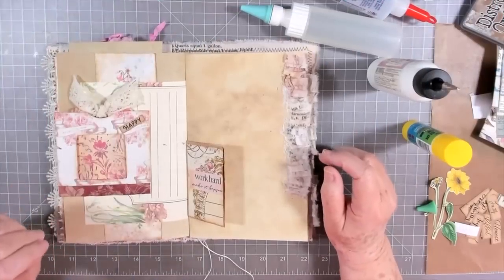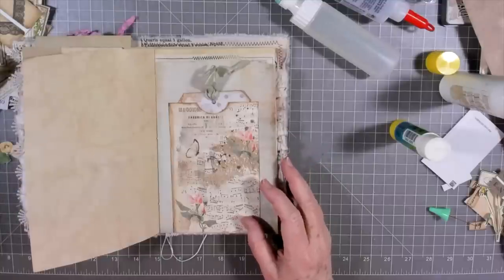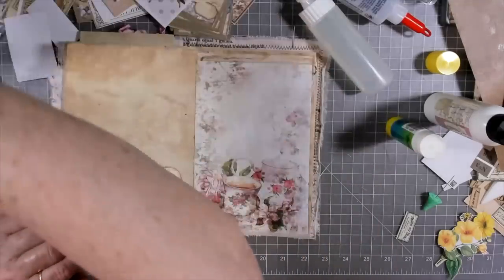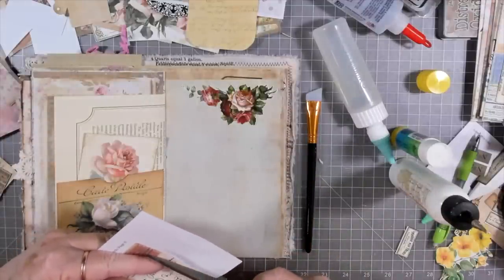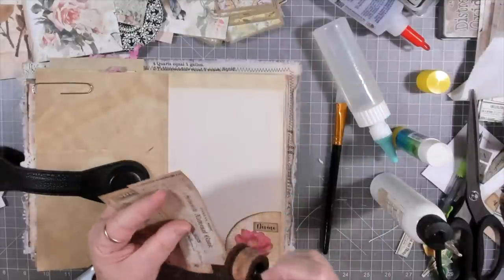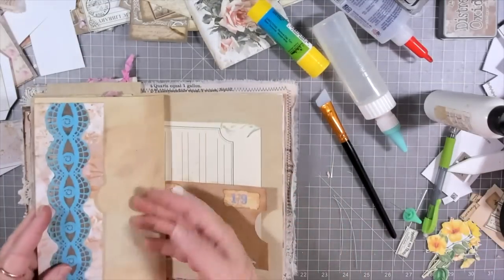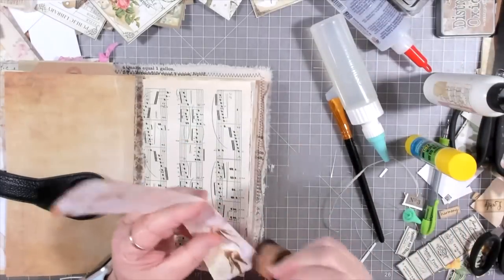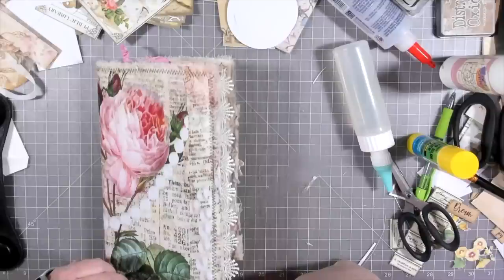LAST VIDEO | JUST JOURNAL JANUARY | TUTORIAL & DIY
This is our last video for the Just Journal January. We may show a little flip through after we finish the last few pages but this is our last week. This has been such an awesome month, you guys are oh so talented. We will be drawing and announcing our winnwes this week.

SWME Mailing Address:
5211 county road 1435